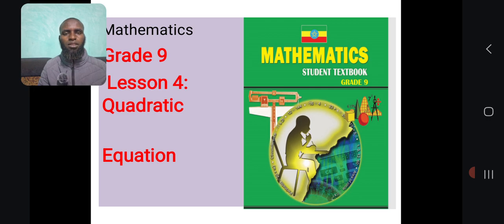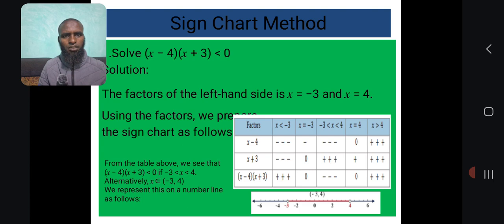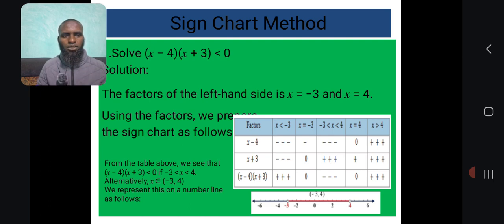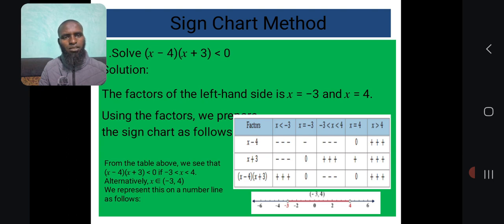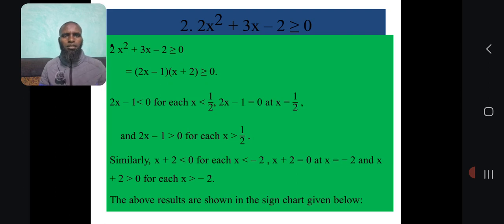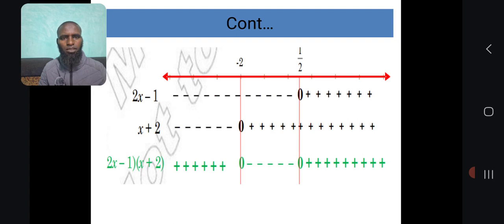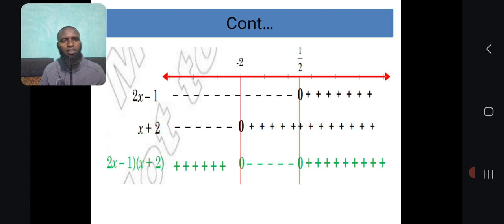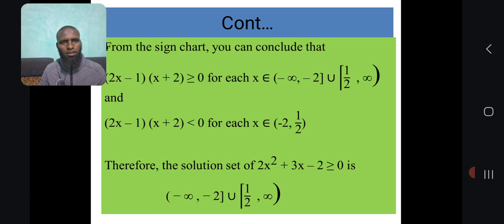June 11, 2025